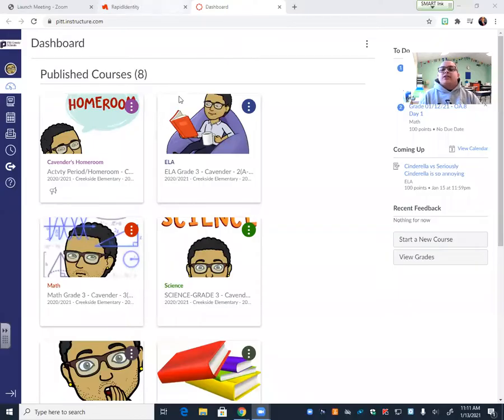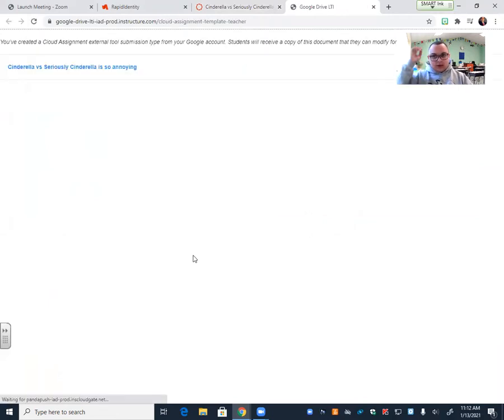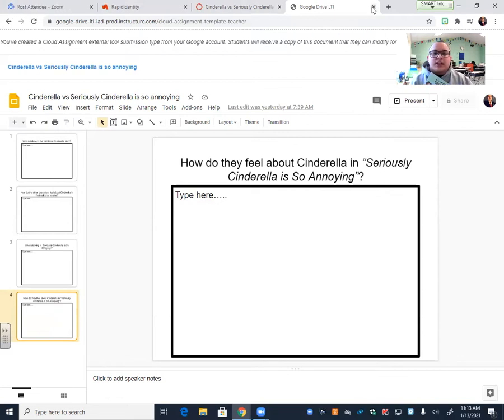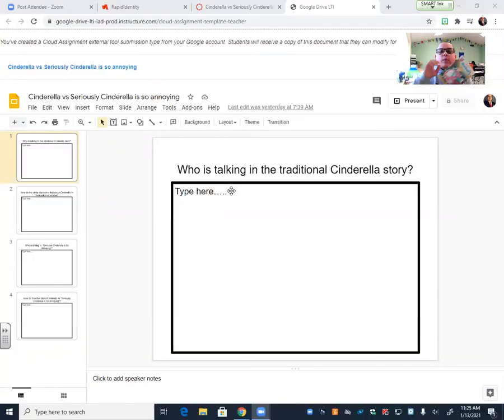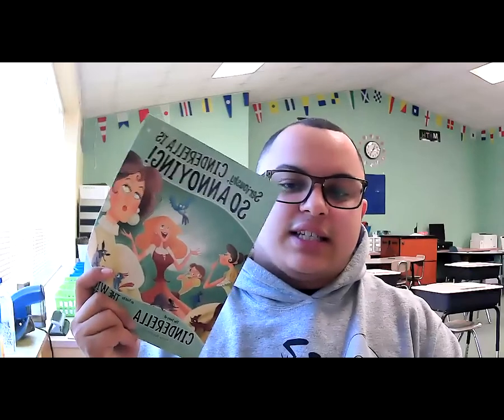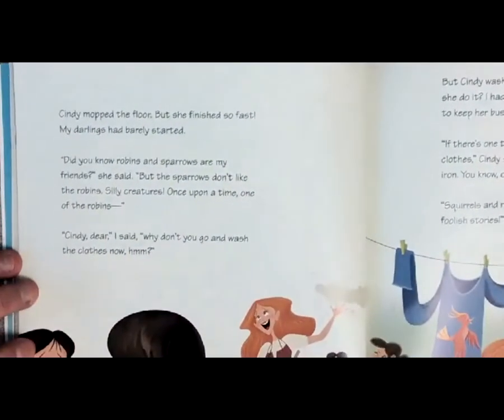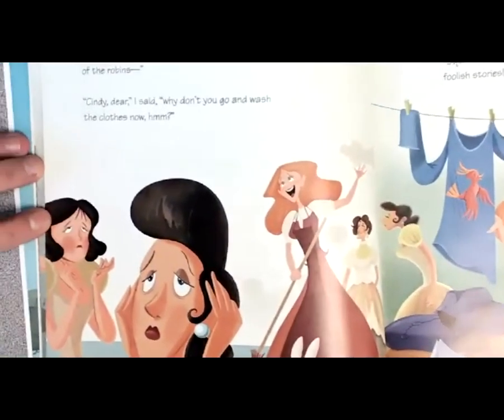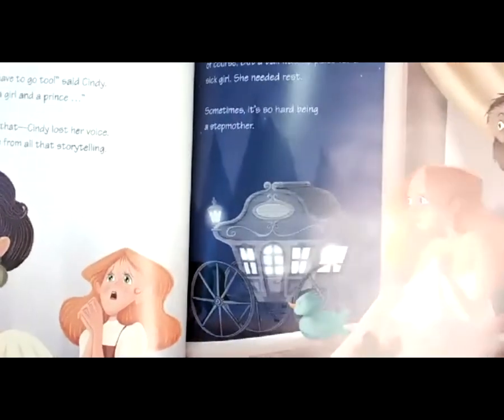Traditional Cinderella Vs. Seriously Cinderella is so Annoying.